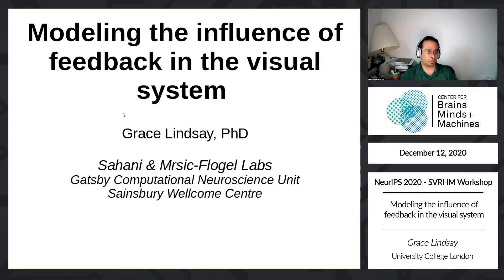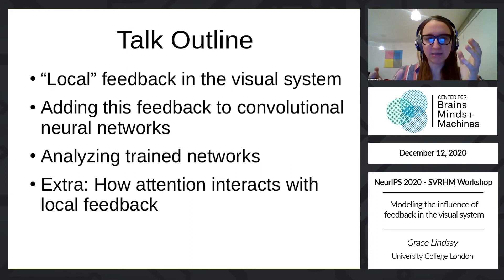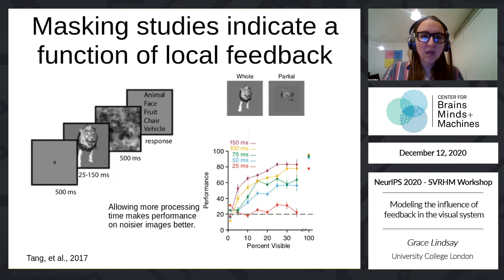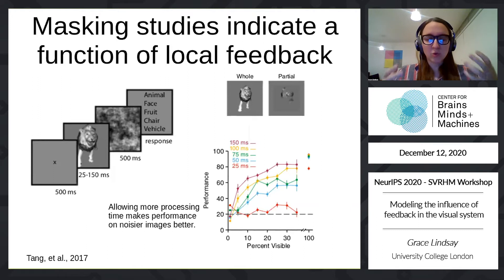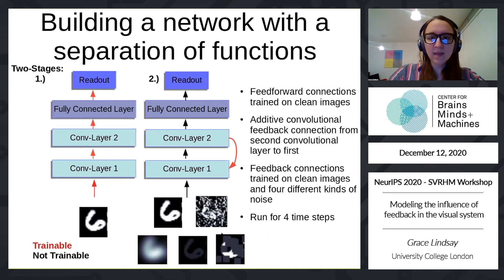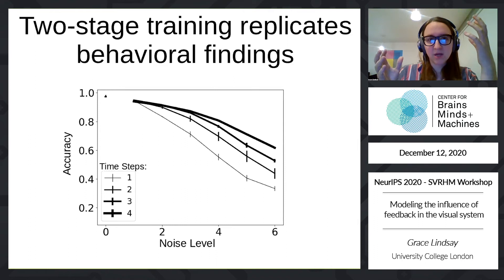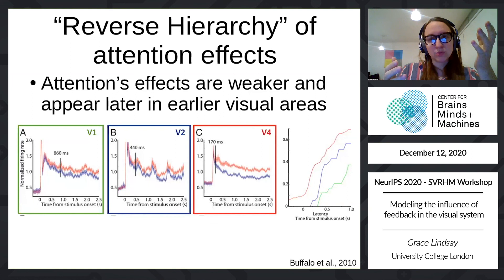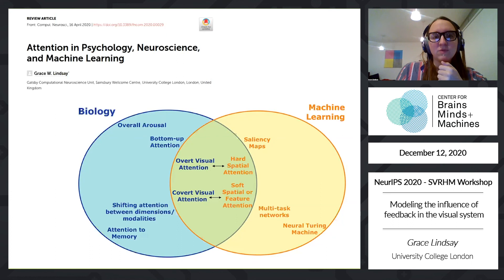Modeling the influence of feedback in the visual system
Grace Lindsay, University College London